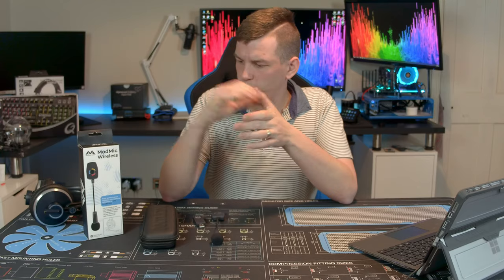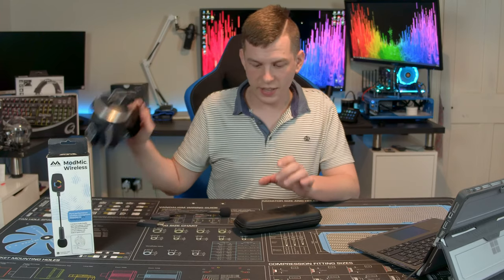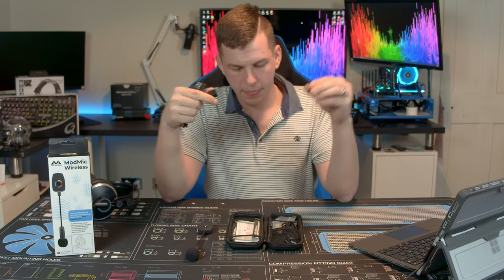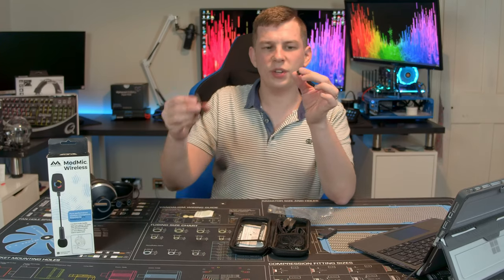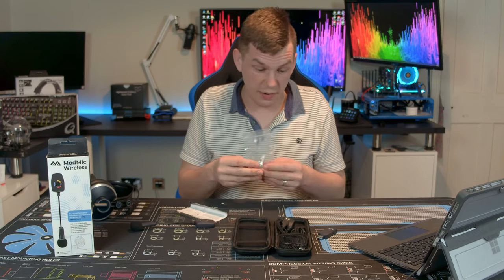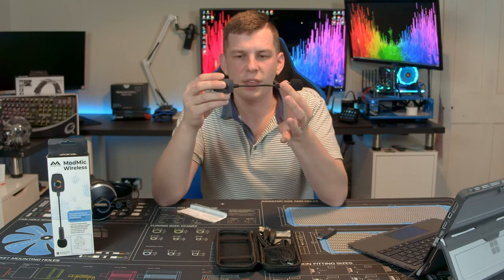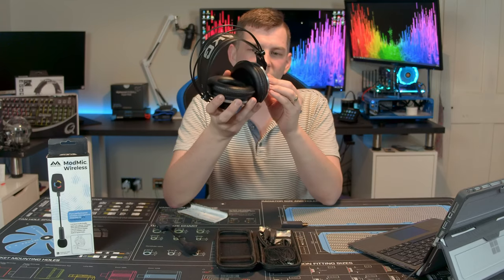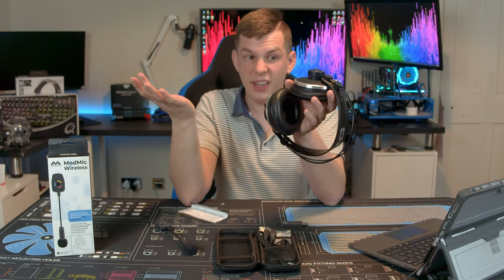ANTLION MODMIC WIRELESS MICROPHONE REVIEW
Please check out the epic guys from TLR eSports on the